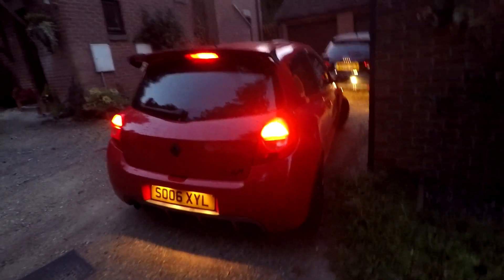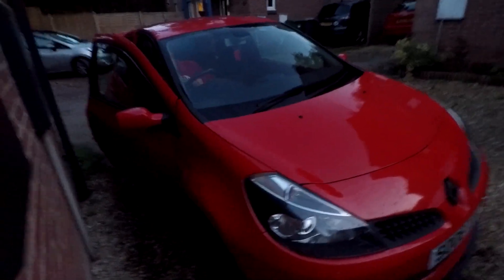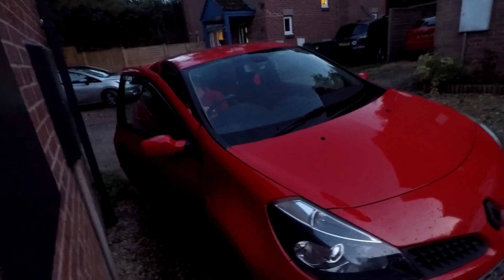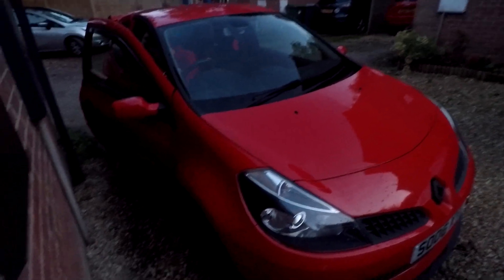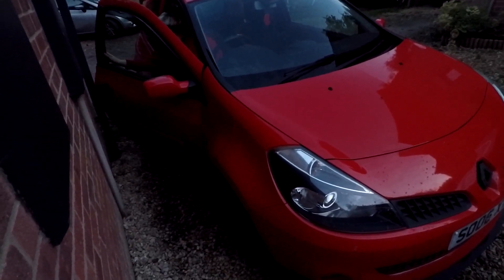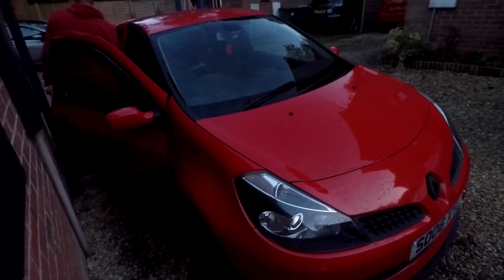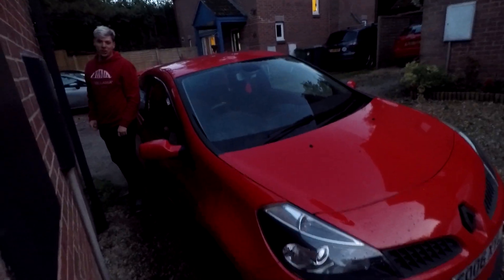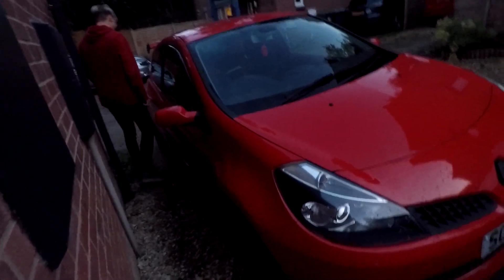NEW CAR REVEAL!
So hopefully you've already seen, the new car is the Red Clio 197. Many videos to come along with it, excited to share them with you. As always "Make Life Fun"

Clio Mark 2 Wiper delete:

dewiper.co.uk

Air ducts:

Black Sunstrip:

Clear indicators: